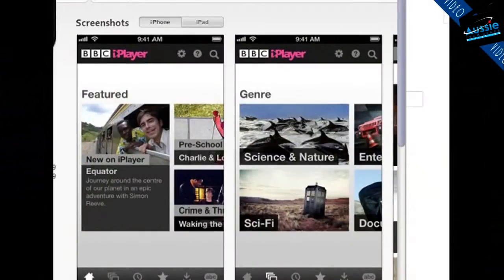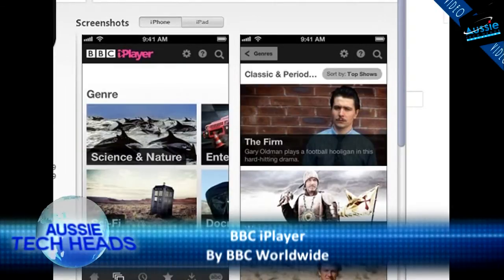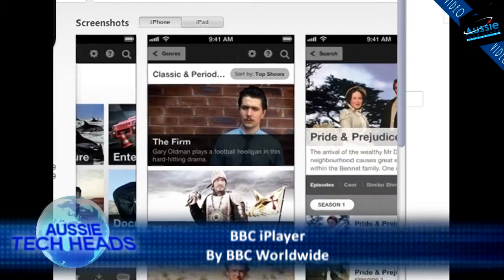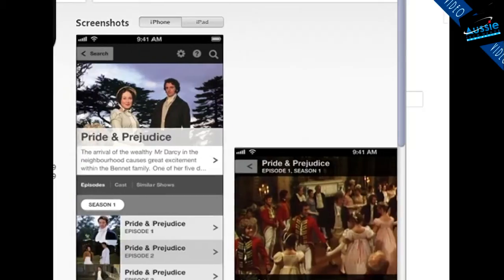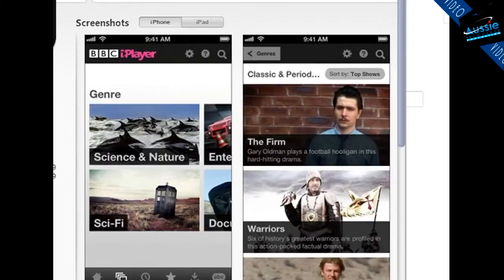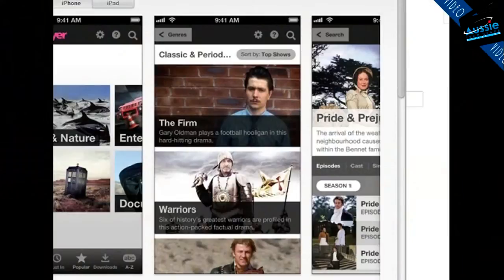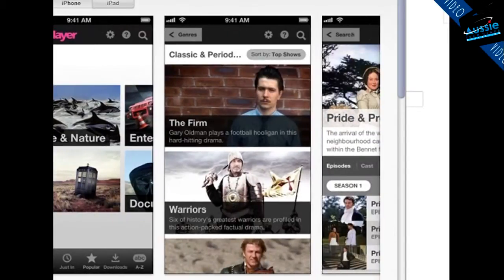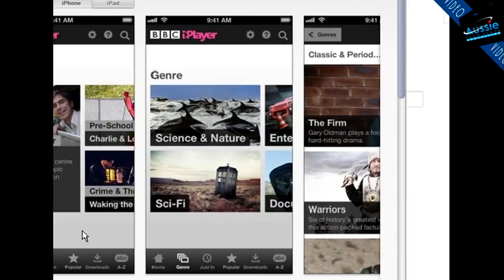BBC iPlayer Review by Garth - Aussie Tech Heads - Episode 333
Drop Vox Review by Garth - Aussie Tech Heads - Episode 333